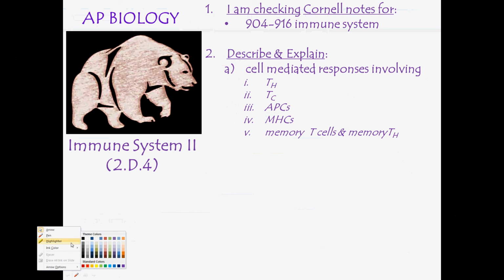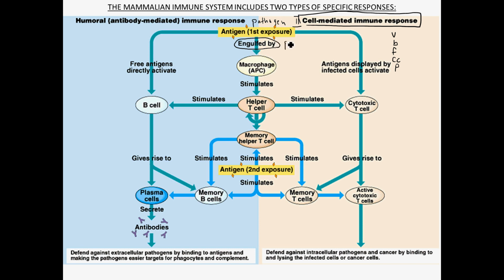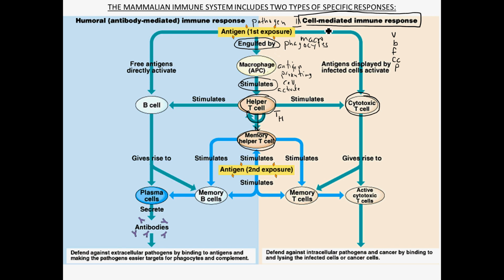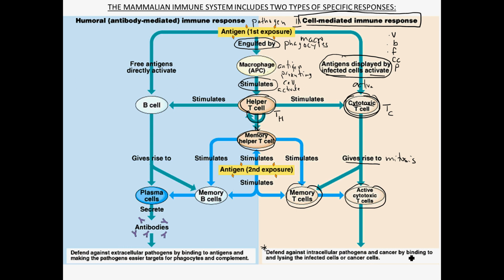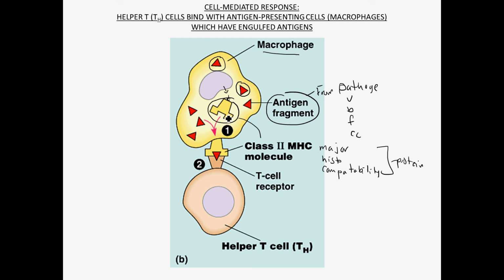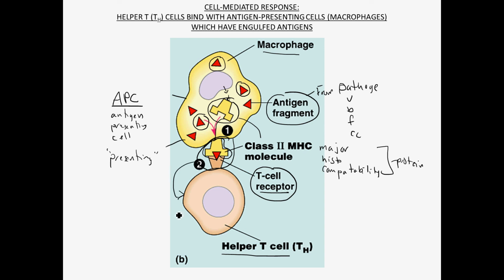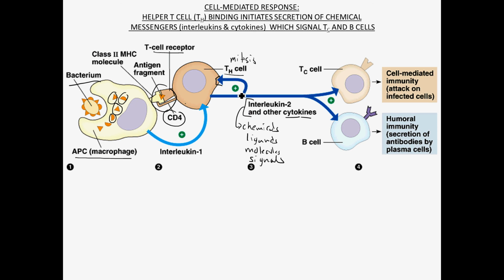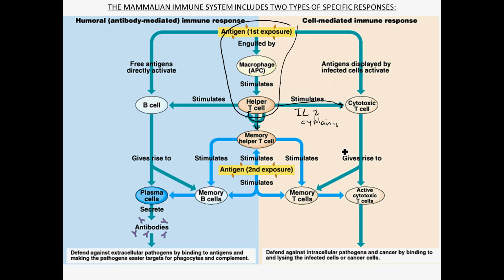Immune System IIa